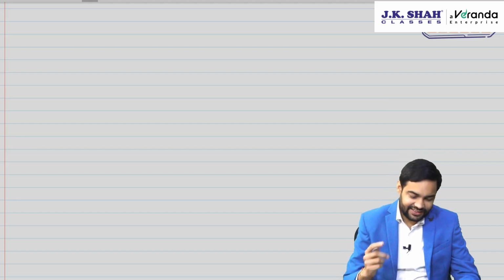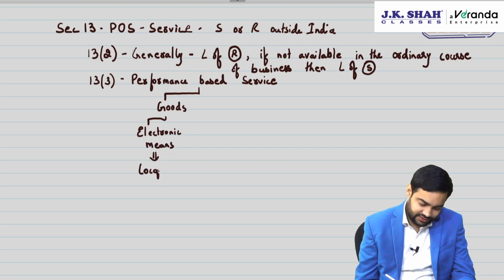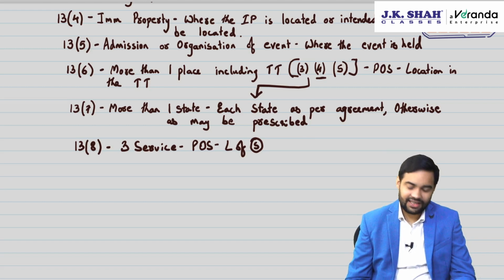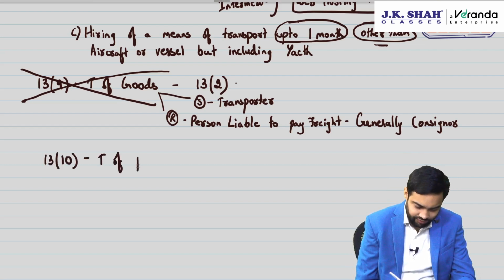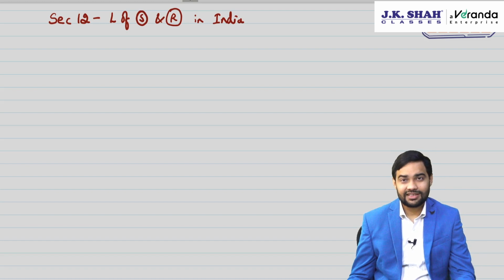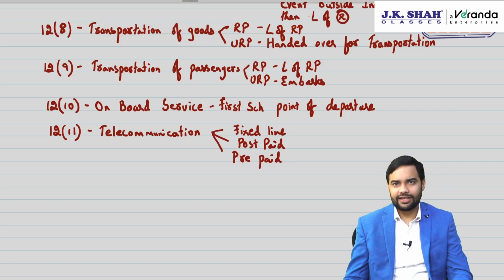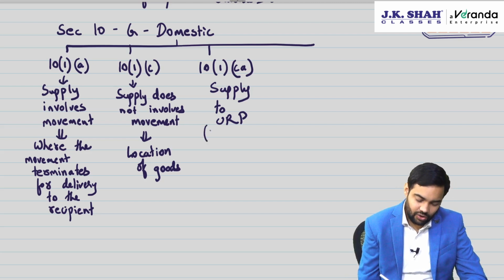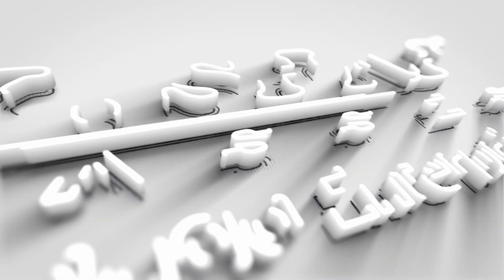CA Final | Revision of Place of Supply | English